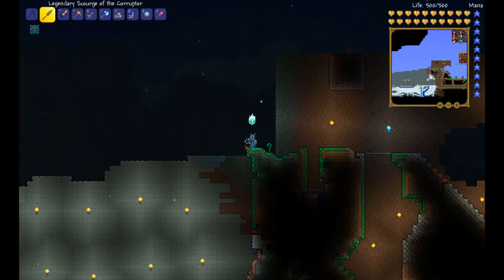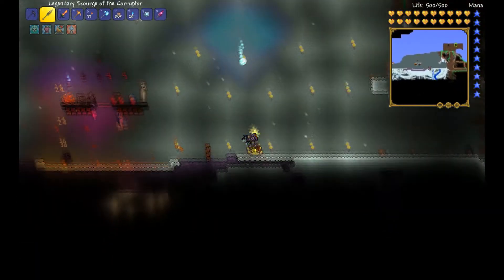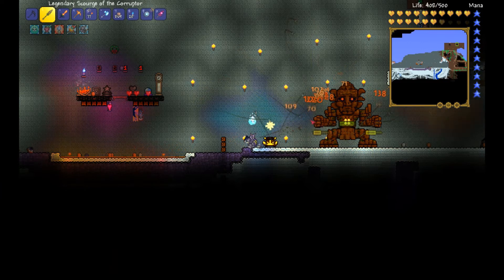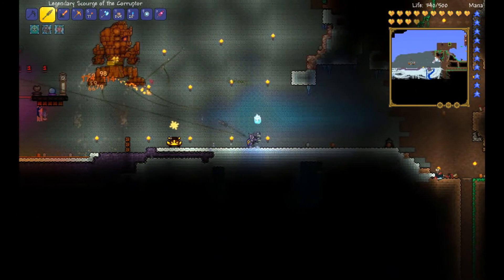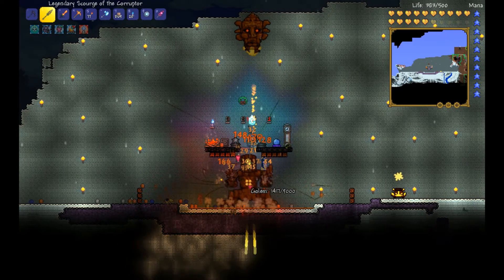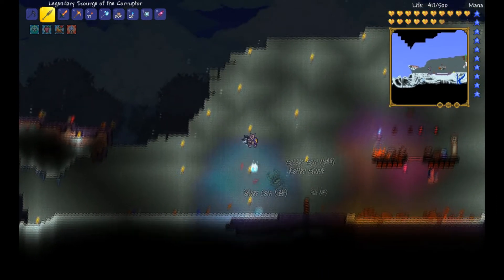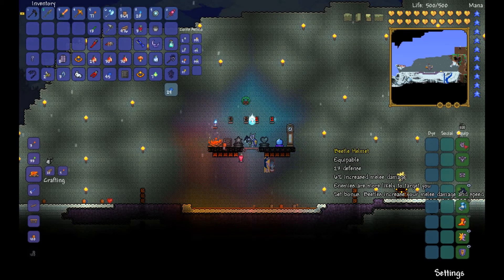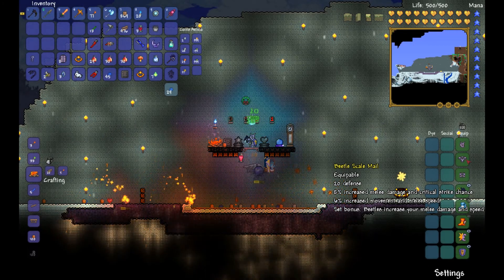Terraria 1.2.3 - How to get the new Beetle Armor set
Was your Mage devastated by the new 1.2.3 patch? Go Melee! Check here how to get the items for the new top end melee set, Beetle Armor!

Credits

Intro
"Song: Vampires On Tomato Juice - Roads